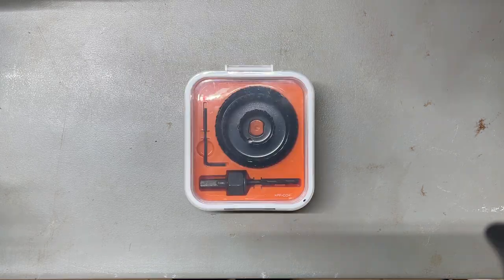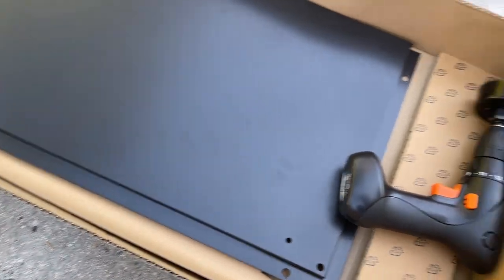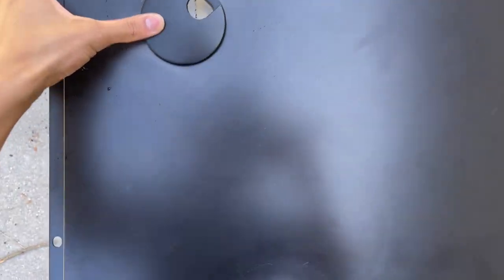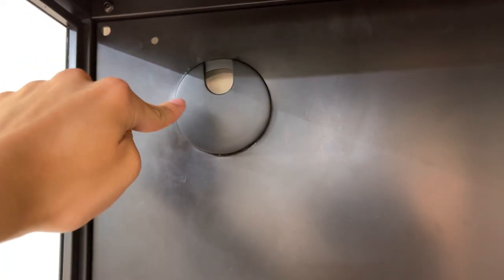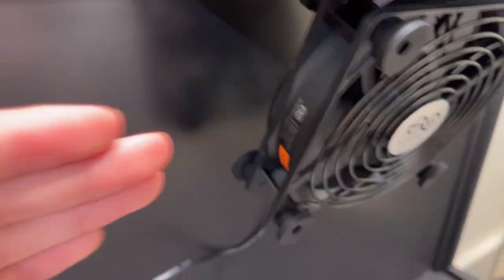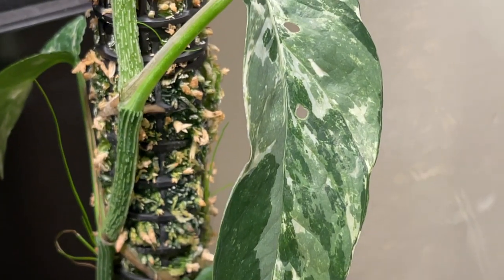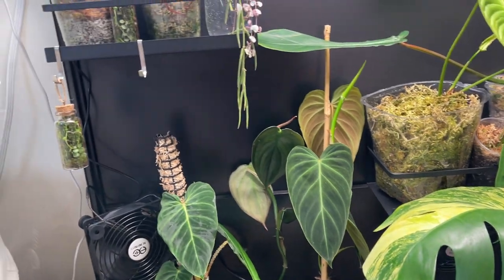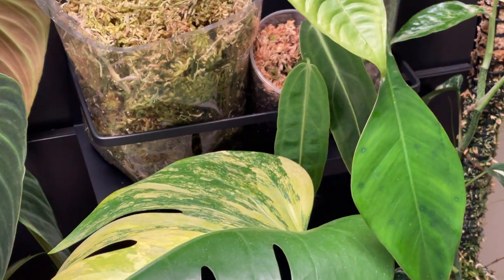How I built my IKEA "rudsta" greenhouse cabinet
Here's how I built my IKEA greenhouse cabinet. I went with the Rudsta model instead of the Milsbo or other models. In this cabinet, I'm putting most of my high value plants I think would benefit from higher humidity and warmer temperatures. I'm super excited to see how this does over time.

best,
benji

❀ ikea rudsta cabinet

Benjamin Le 324 S. Beverly Drive # 182 Beverly Hills, CA 90212

❀ recommended plant products